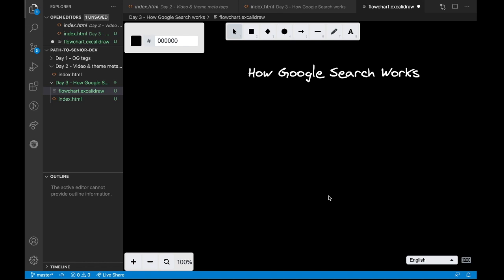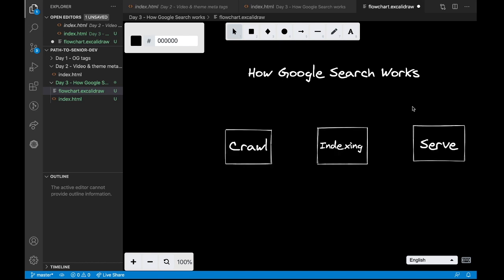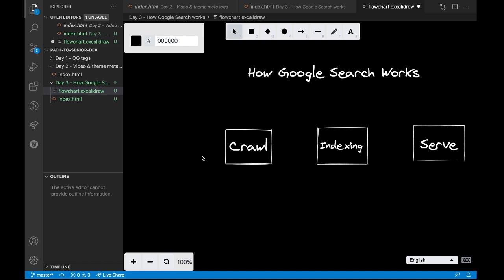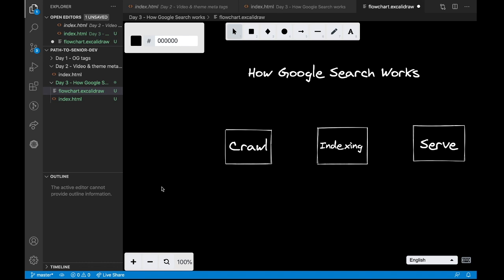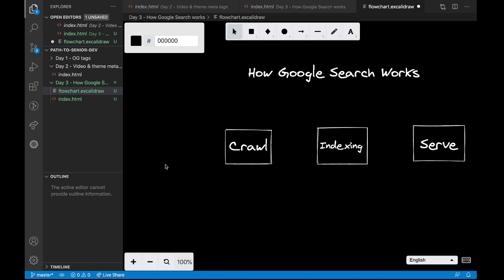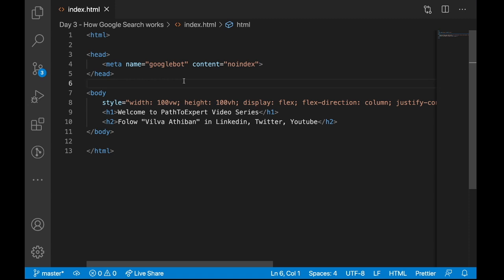PathToExpert - How Google Search Works - Tech SEO - Advanced Web Development - Vilva Athiban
PathToExpert - How Google Search Works - Video 3

Last two days we saw how to make Webpages pleasant while sharing. From today we will see how to make it pleasant for Google and other search engine Bots.

Before we start technical improvements, let's learn some basics. Let's see how Google Search works behind the screen in this video.

Check out and let me know any questions/suggestions/feedback in the comments.